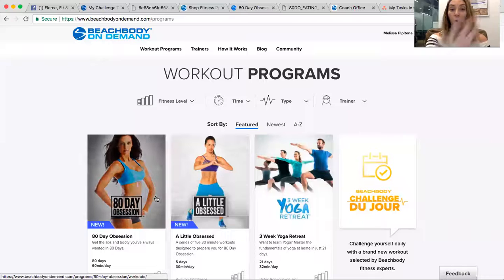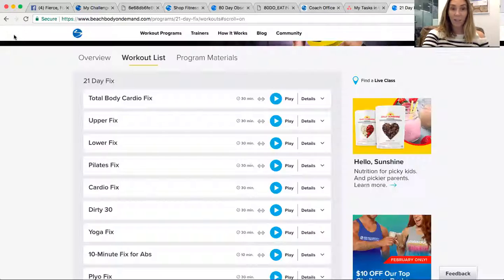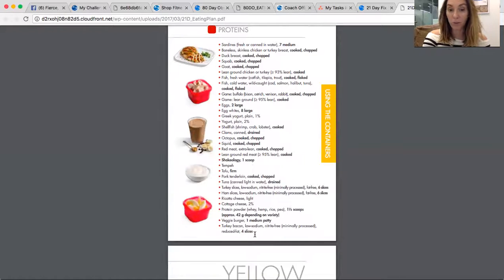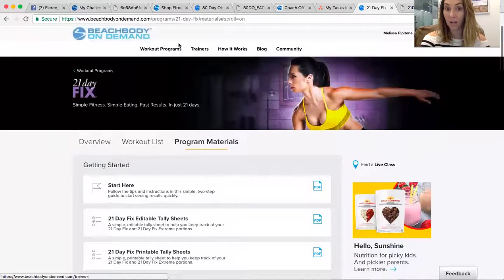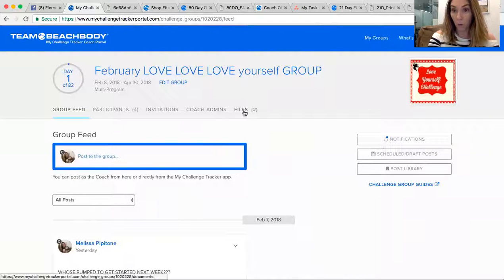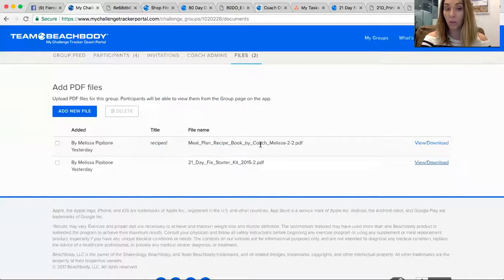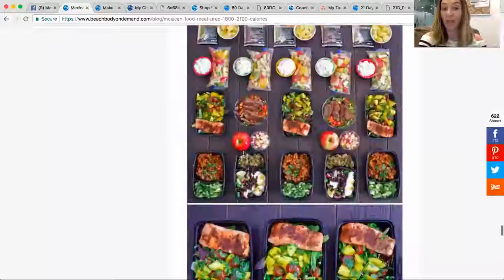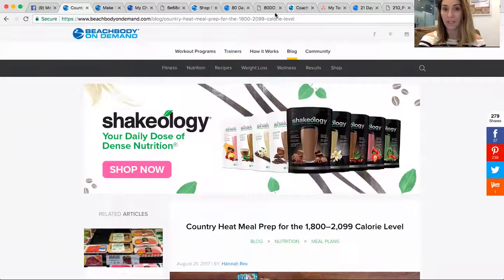WELCOME, next steps and all the deets!